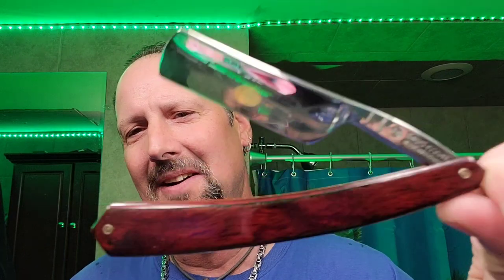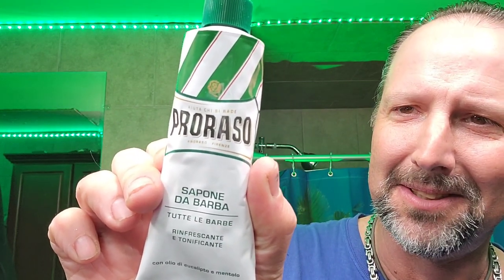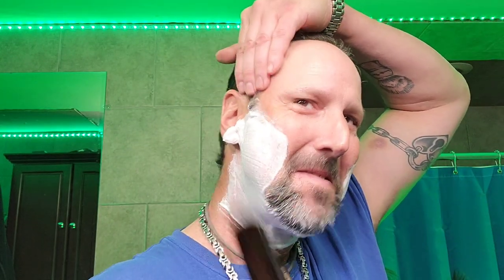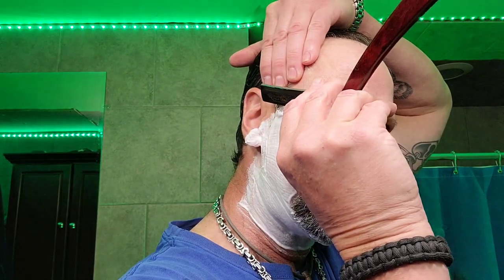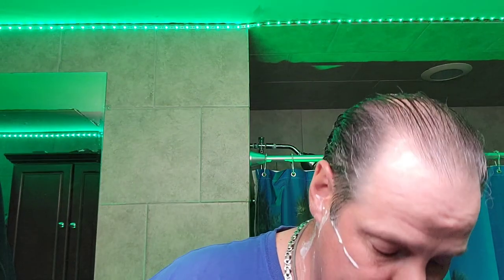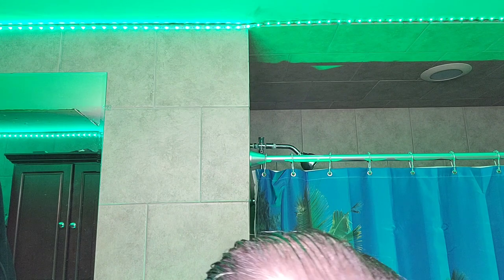Proraso Green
Thiers-Issard Bison 6/8" - Savile Row Emerald Green 3324 - Proraso Green

"Shop for Men's Shaving and Skincare Products - Geo F. Trumper Taylor of Old Bond Street Merkur Razors Proraso Savile Row Speick Tabac Musgo Real QED Soaps"